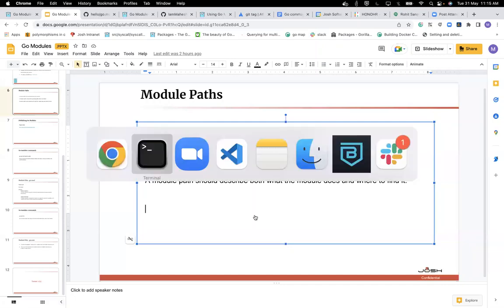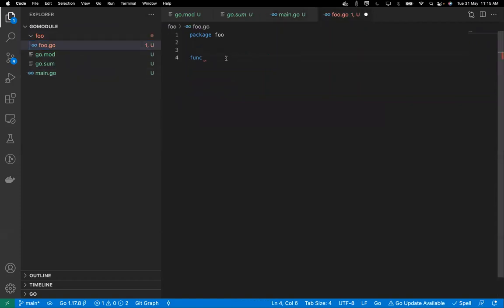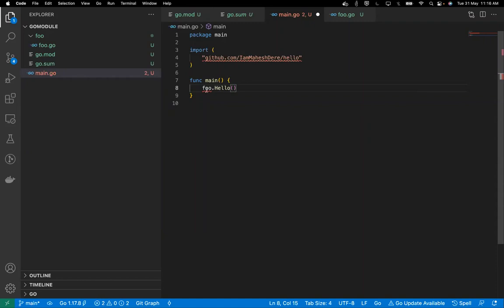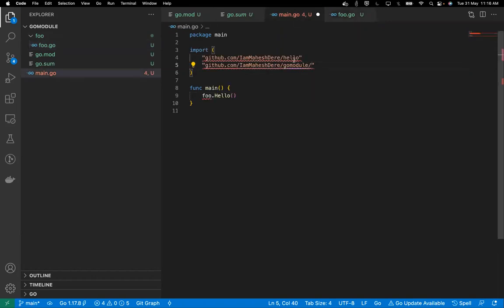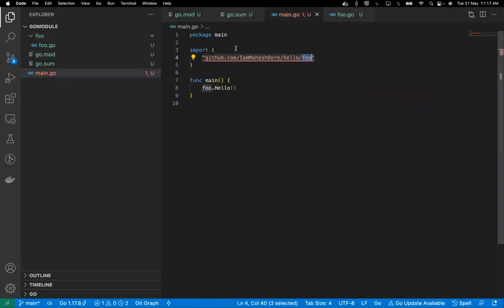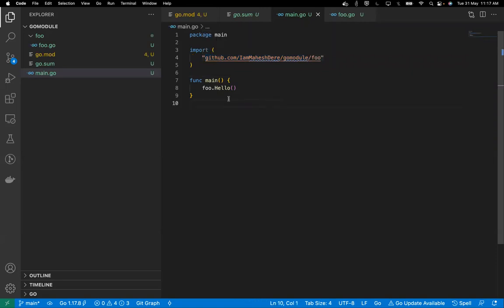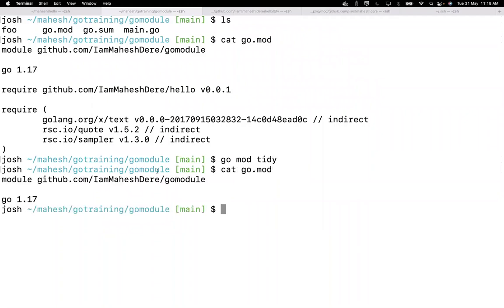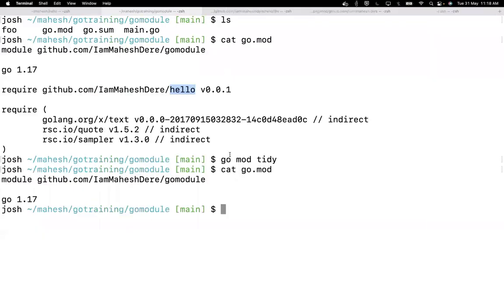Module #7 (Part 3): Go Modules – Managing Dependencies Like a Pro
Go Modules simplify dependency management. In this video, we’ll learn:
🔹 Creating and using modules (go mod init, go mod tidy)
🔹 Importing and versioning dependencies
🔹 Best practices for Go Modules
After this session, you’ll confidently manage Go projects and dependencies. 🚀